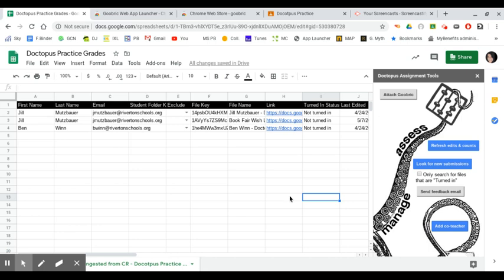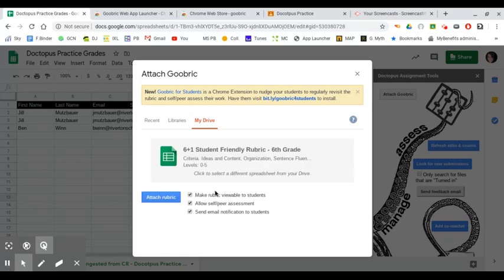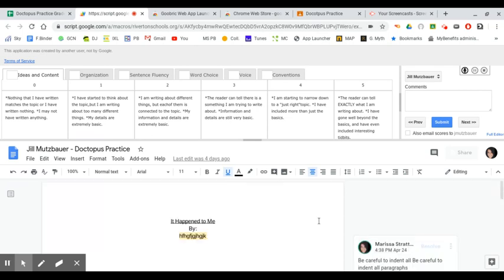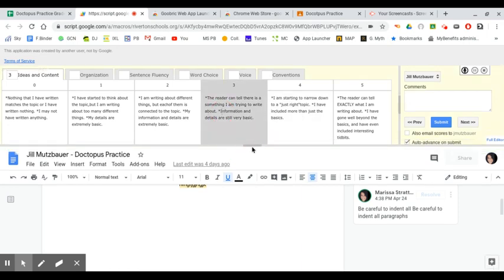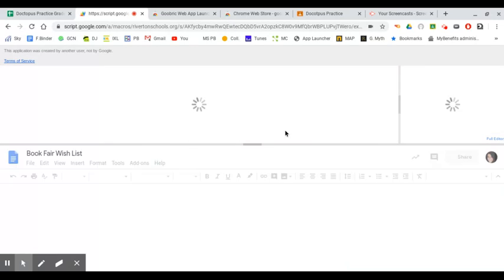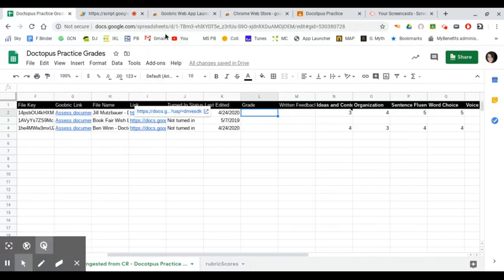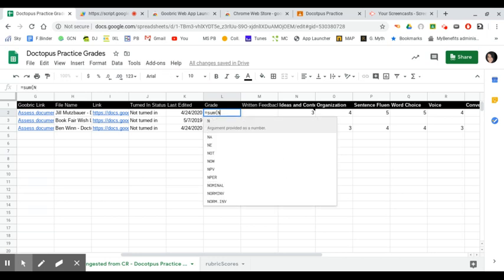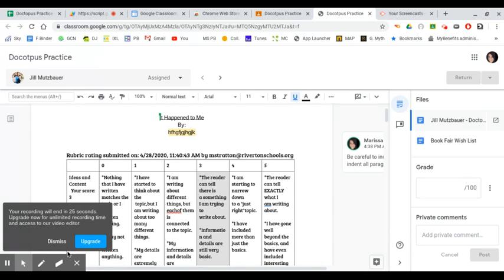Using Goobric with Doctopus - Part 2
How to use Goobric with Doctopus to effectively and efficiently grade student work.